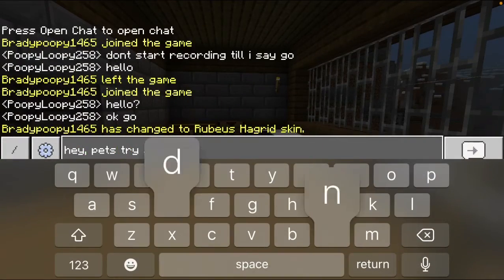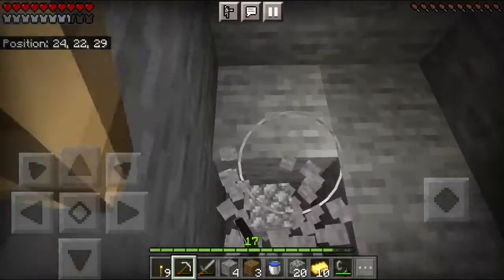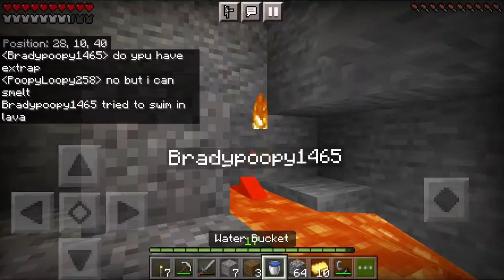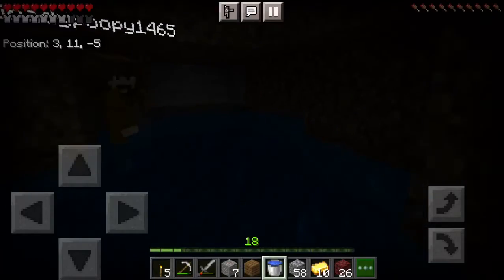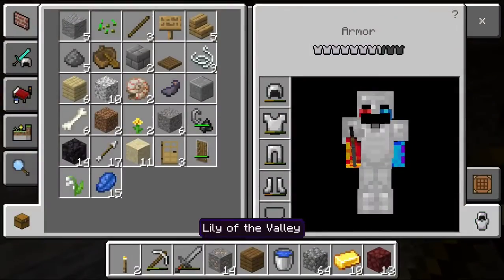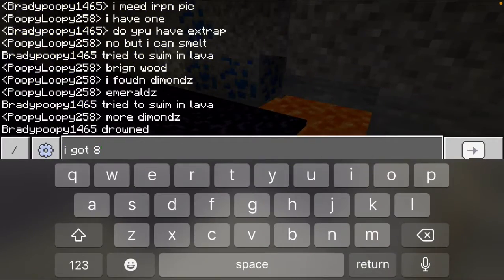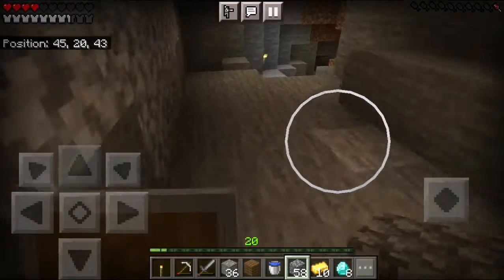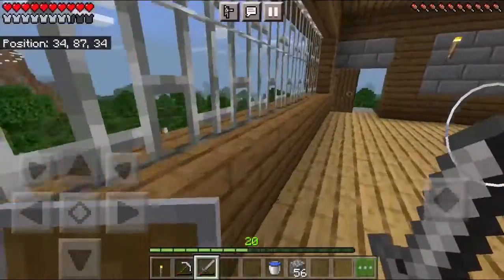We Found Diamonds!! (Minecraft Let’s Play with Brady. Episode 5.)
In this video, we found diamonds. Watch the video to see how many we found!